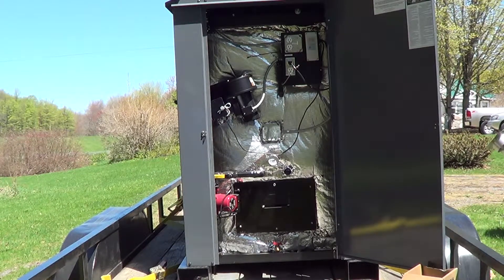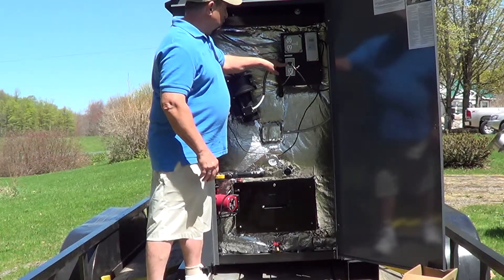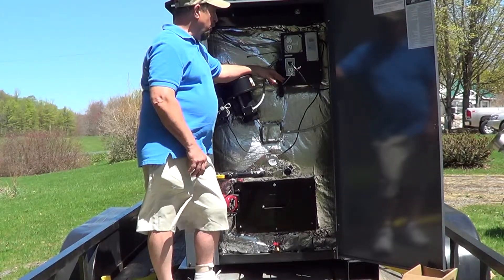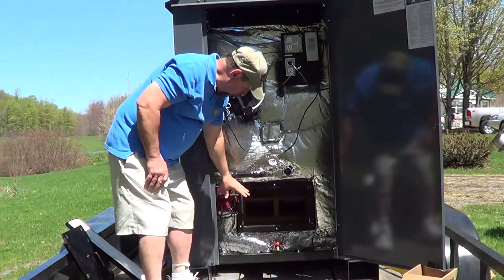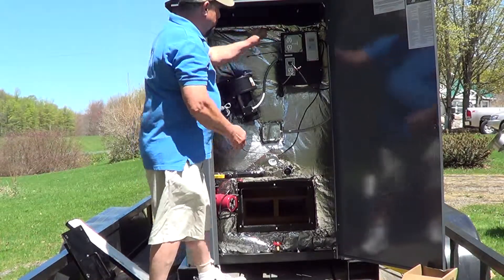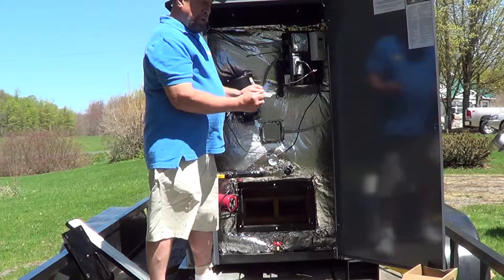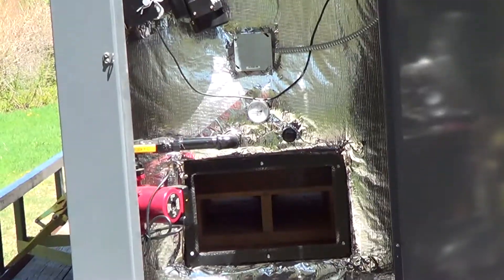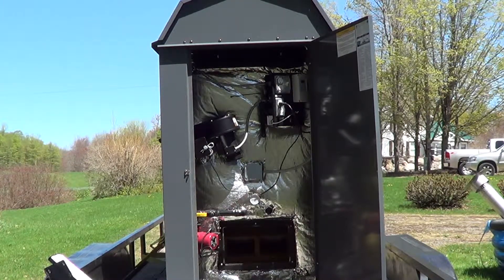Nature's Comfort wood gasification boiler.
GT6000 outdoor wood gasification boiler is EPA phase II qualified and NYSDEC approved. In this video #3 of 4 we do a brief over-view of the rear controls area of the boiler. This boiler is rated for 250,000 btu/hr, and is the lowest priced boiler in it's class on the market today. This boiler is designed for easy operation and low maintenance for a gasifier, when used with seasoned wood in the 18%-22% moisture range. More info is available on our web sites and also